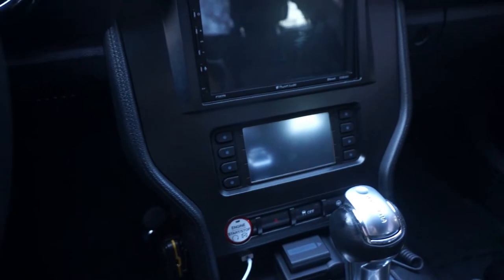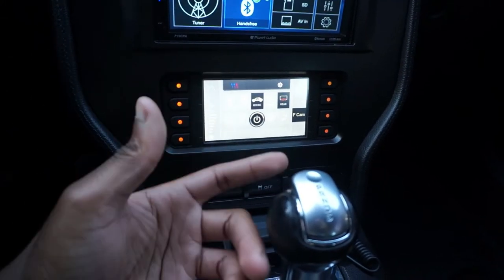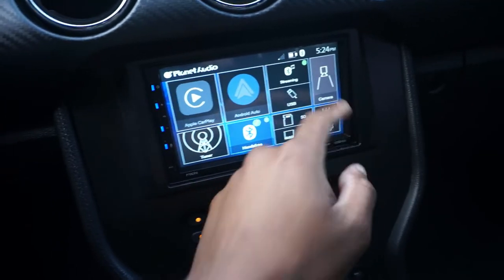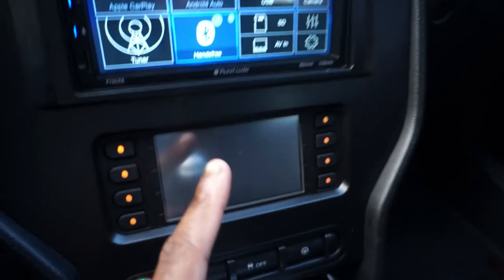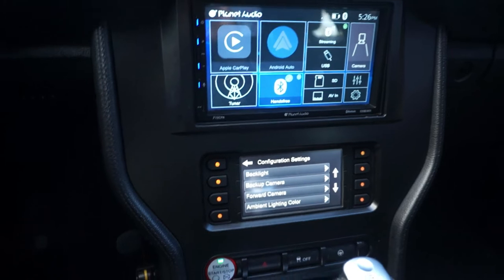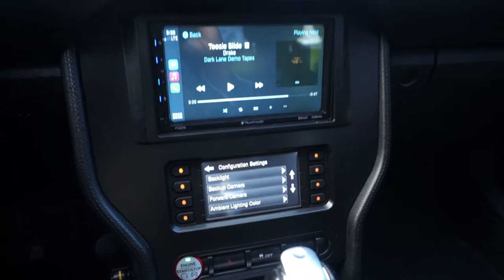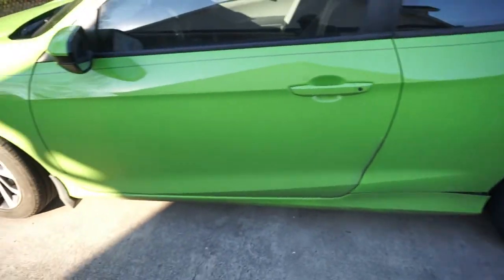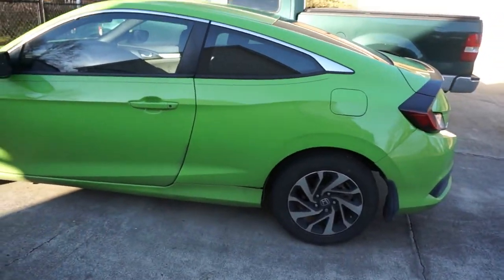90$ Apple Carplay Review (Vlog 2)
Had this radio for a couple of weeks. Thought I'D give my take on it.